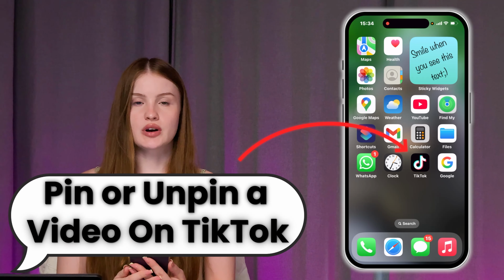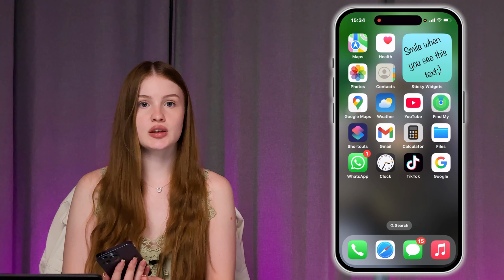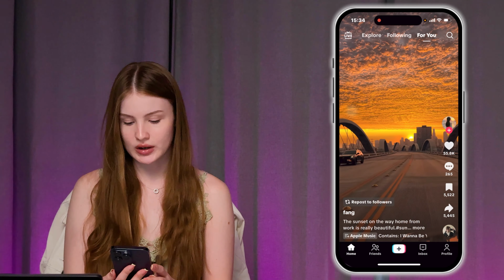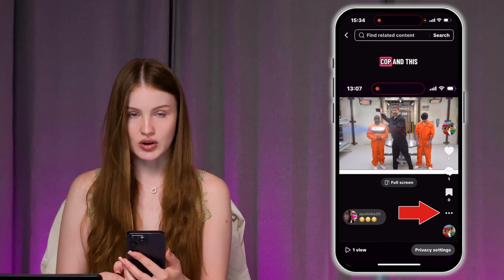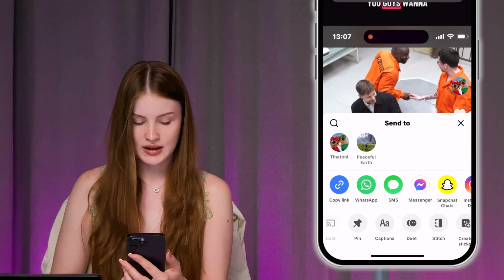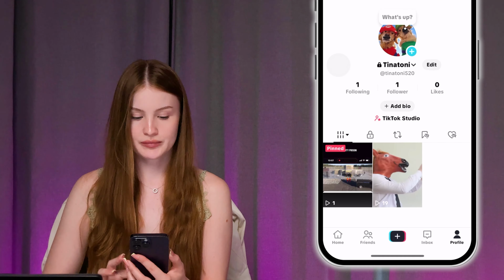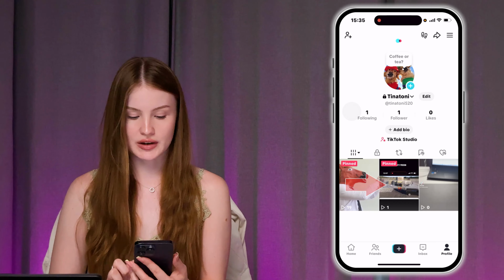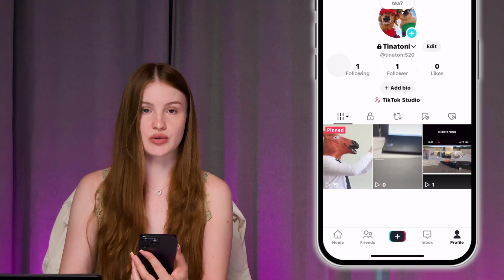Make Your Best TikTok Stick! Pin or Unpin Videos FAST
Want to highlight your top TikTok videos? 📌 In this quick tutorial, you’ll learn how to pin your favorite TikToks to your profile—or unpin them when needed. Showcase your best content, get more views, and control how your profile looks. Watch now and take charge of your TikTok!